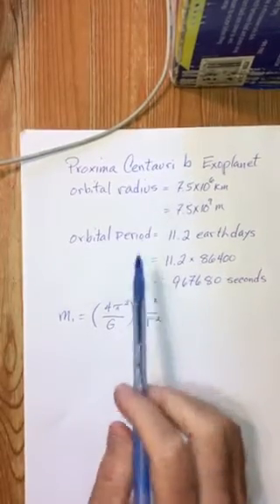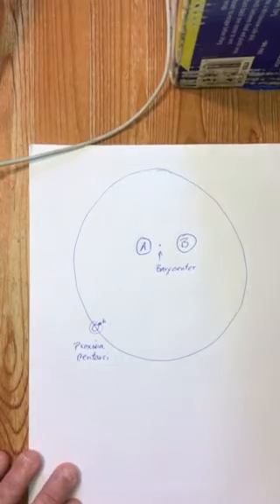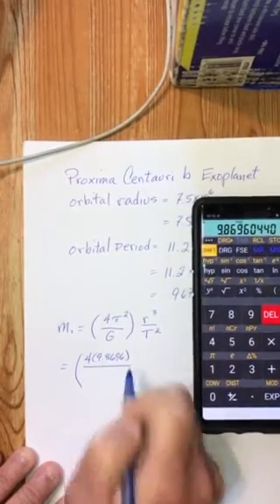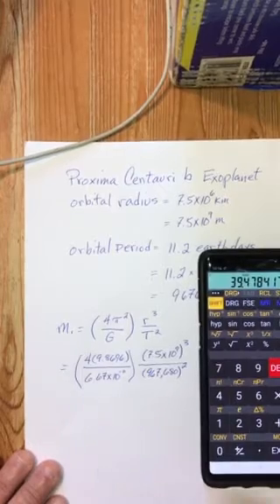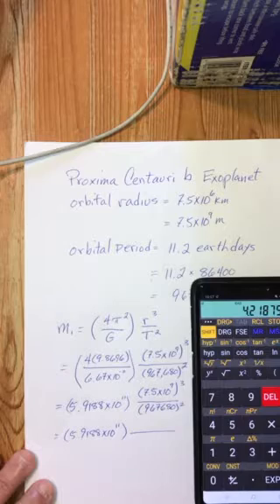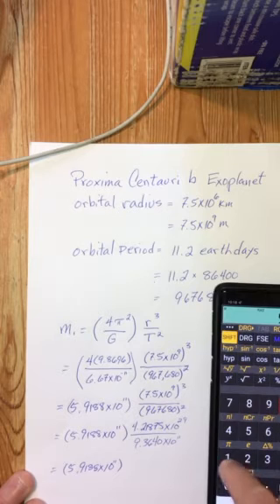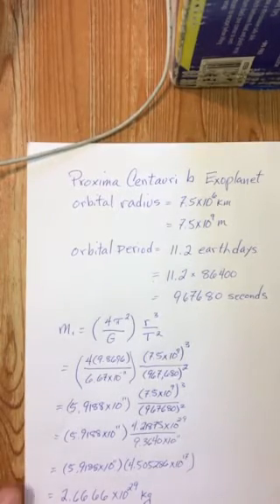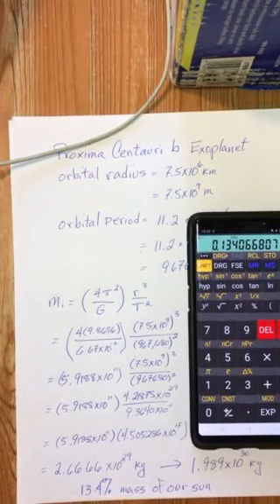Proxima Centauri - Calculating Stellar Mass from Exoplanet Orbital Data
We calculate the mass of the star Proxima Centauri using the orbital data, period and radius, of the exoplanet Proxima Centauri-b. (Image credit: Ricardo Ramirez)